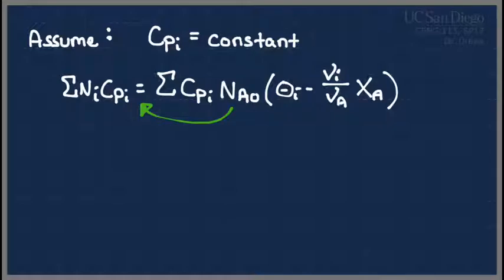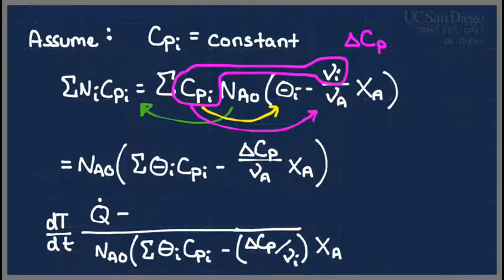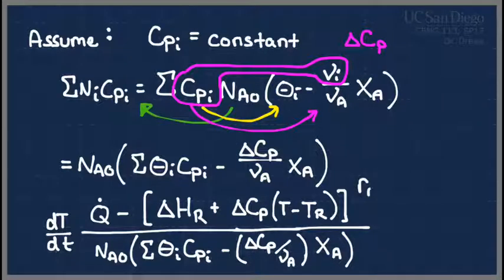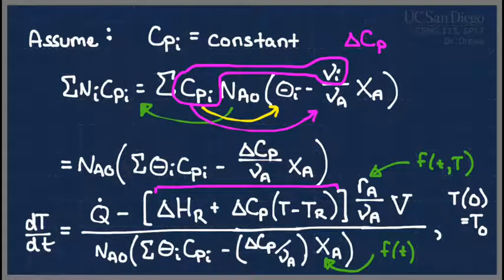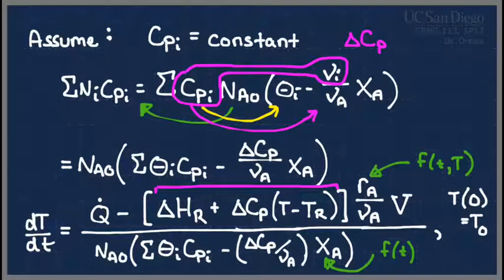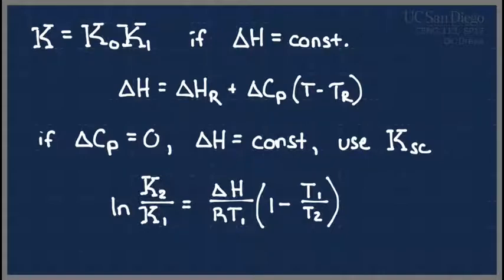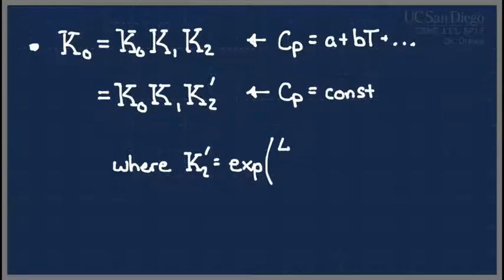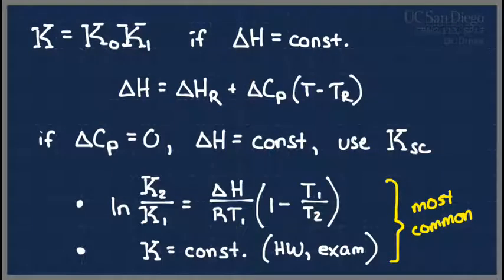CENG 113 SP18 Lec 09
Nonisothermal reactors, energy balance. Note: the iPad crashed partway through the lecture so only the last 22 min are available as a screencast.